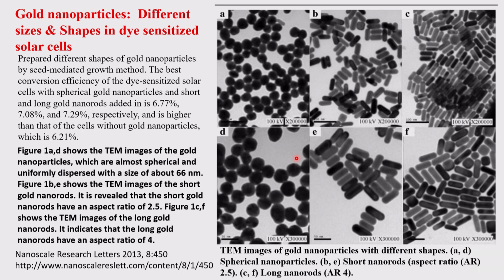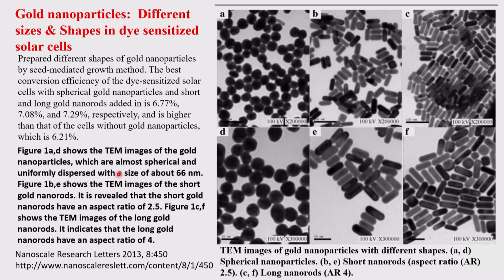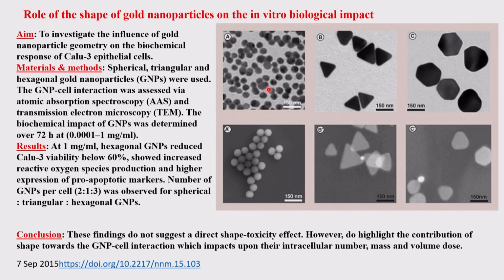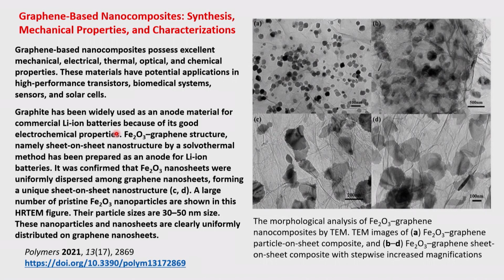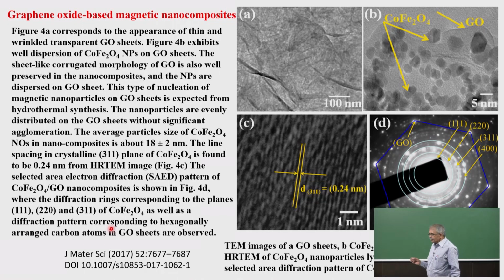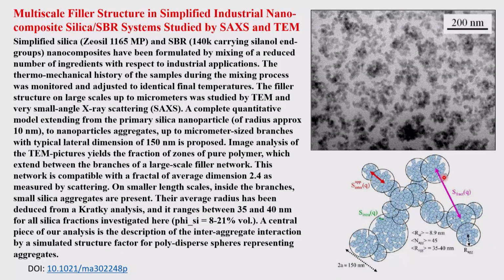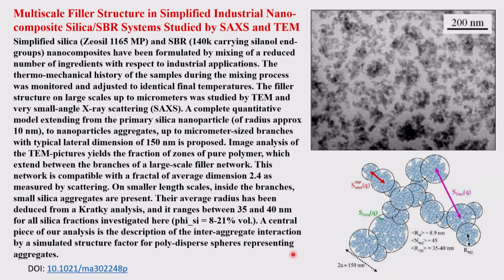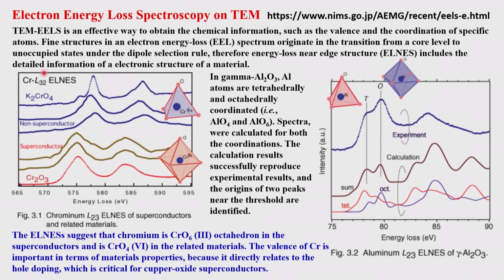Application of Electron Microscopy Techniques for Inorganic System_Part_5